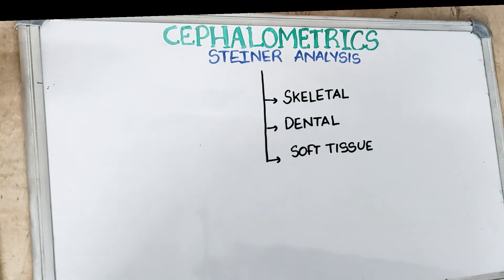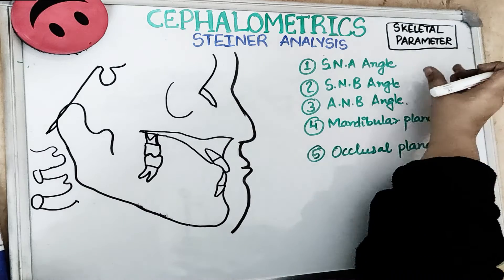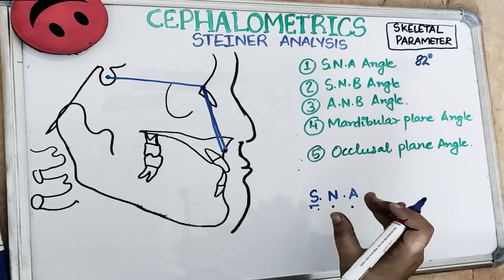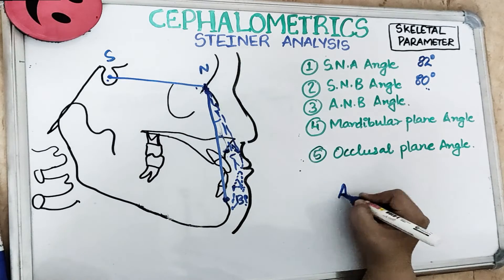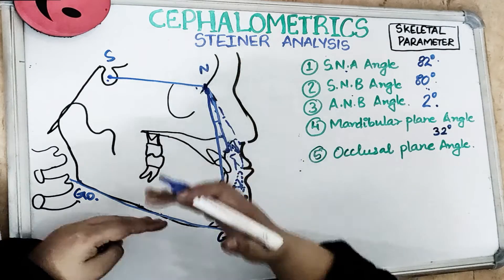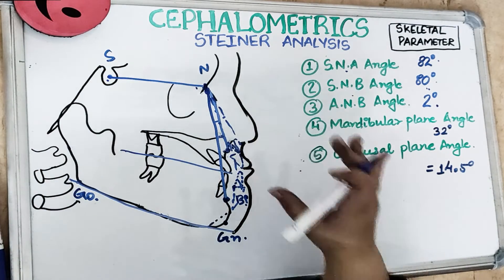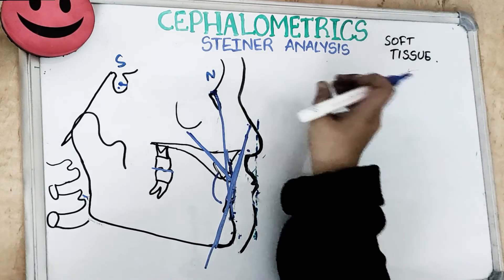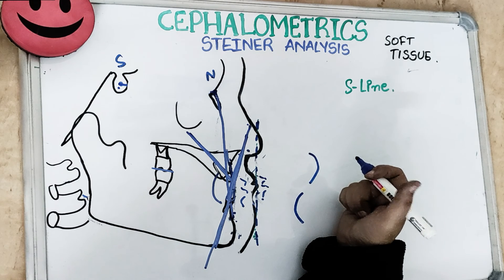steiner analysis cephalometric - orthodontics lecture notes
Learn and understand steiner analysis cephalometric...
steiner's analysis is one of the important topic for neet mds orthodontics..
steiner analysis in orthodontics consist of 5 skeletal parameters, 5 dental parameters and a soft tissue analysis.
anb angle, sna angle and interincisal angle in orthodontics is most frequently asked question in neet mds.